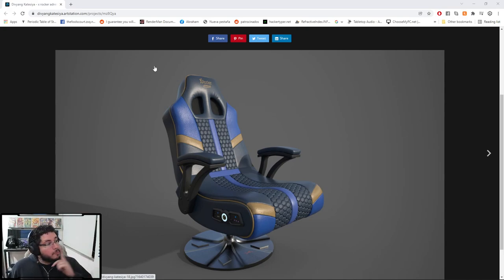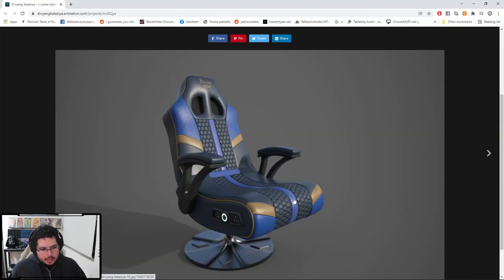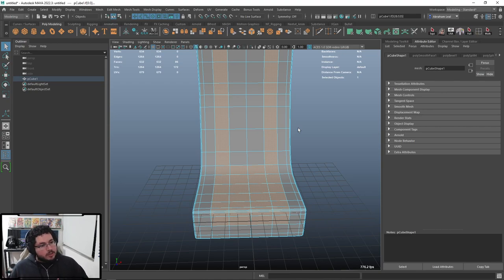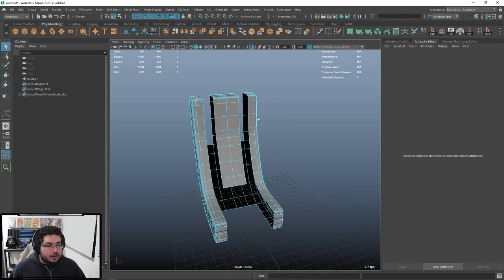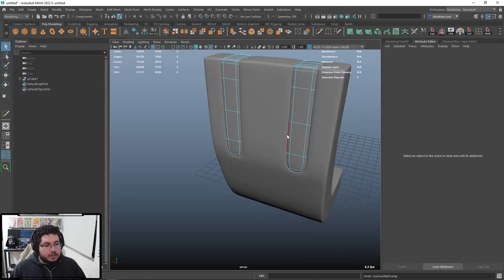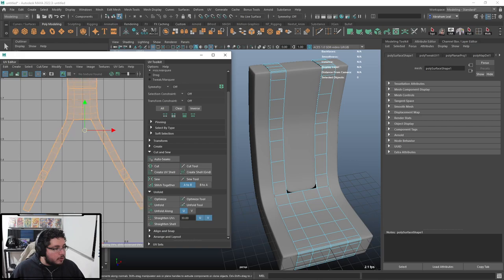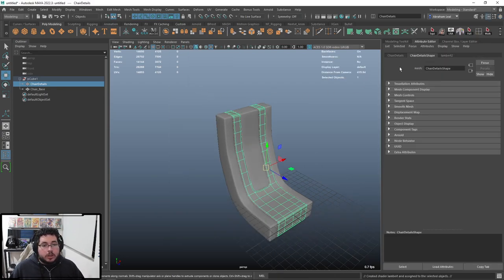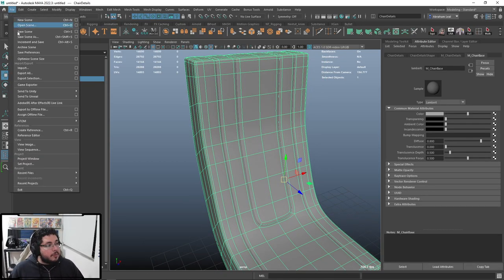MAYA TUTORIAL | Texture Sets + Setup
Hey guys! lets start this year with a small tip about texture sets and how to use them!